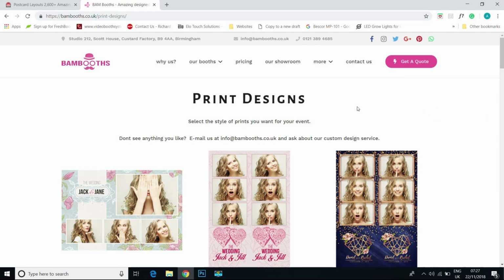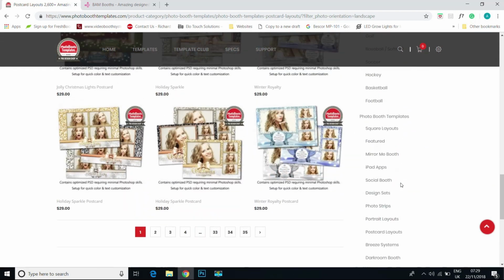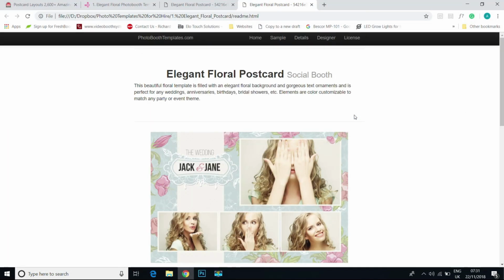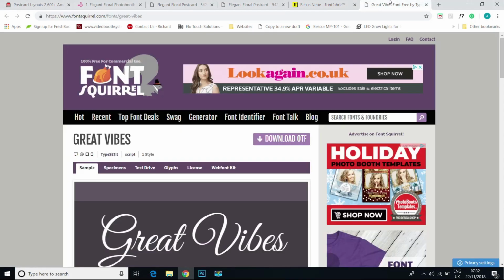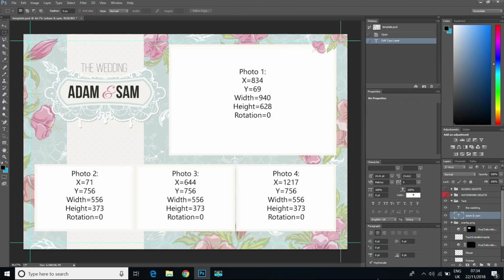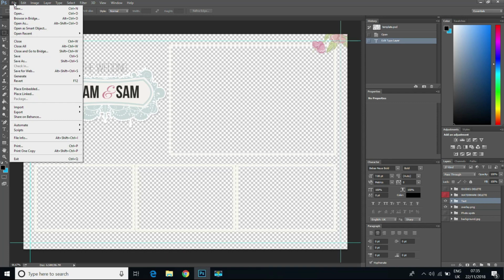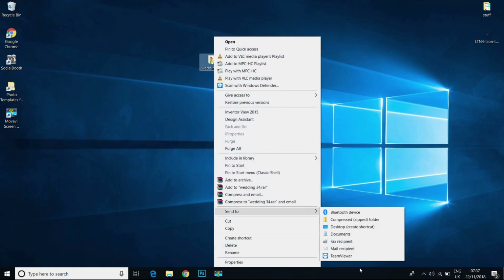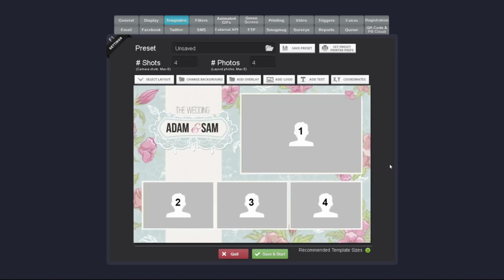How to create, edit and use a photobooth template.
How to guide on using photobooth templates and social booth.